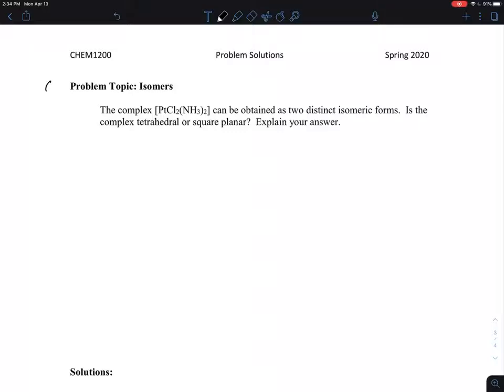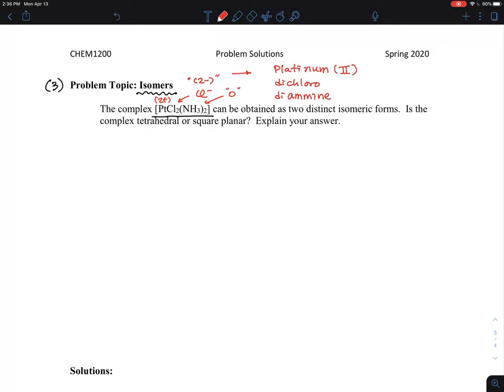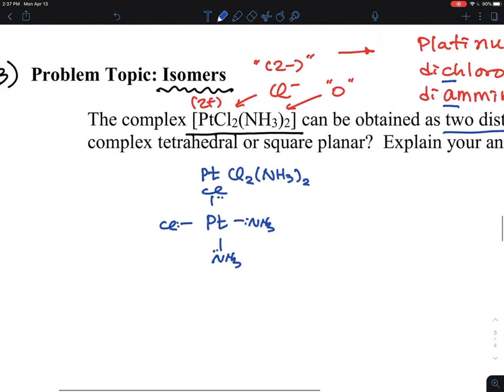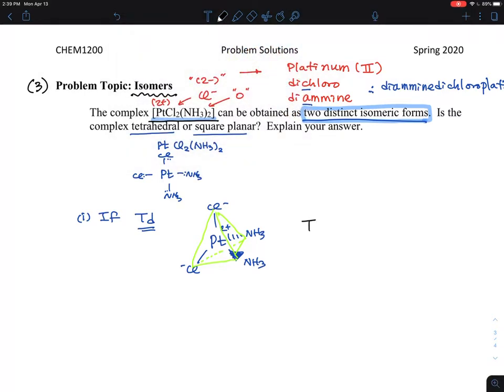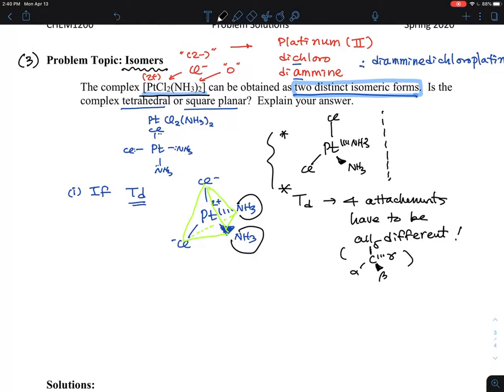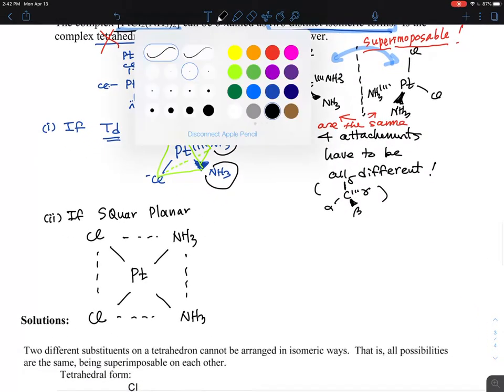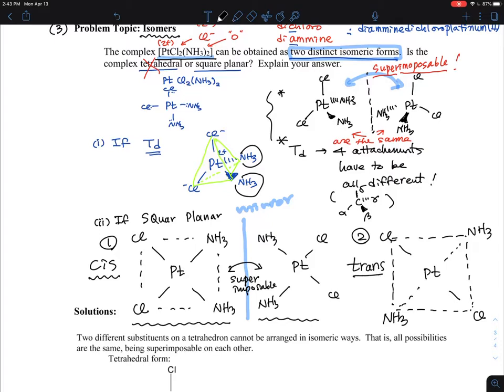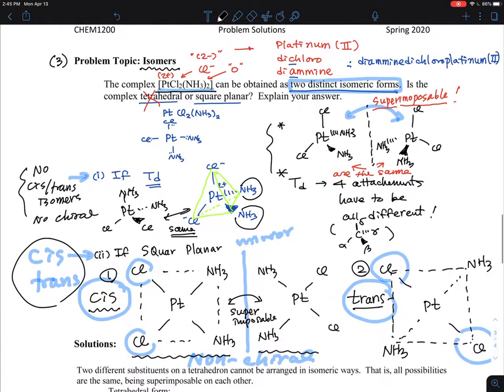Week12-03 Inorganic Chemistry and metal complex - geometric isomers (cis, trans)